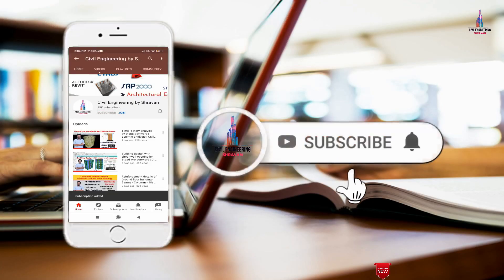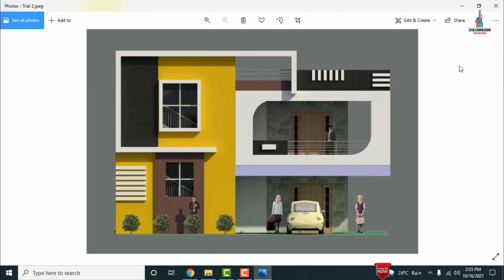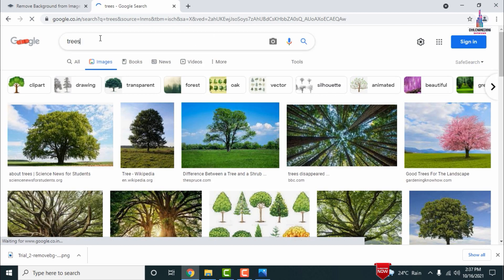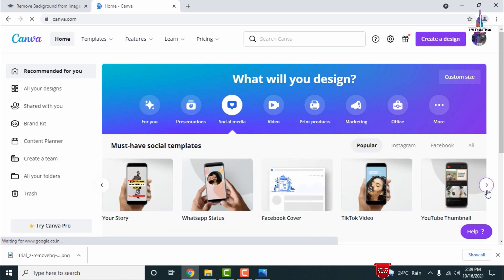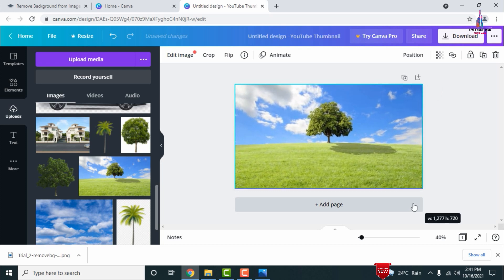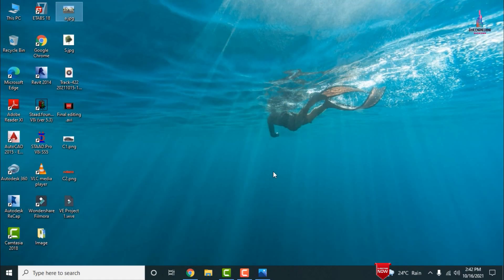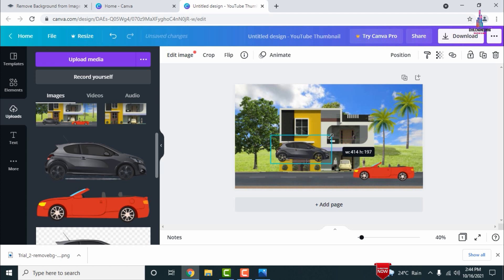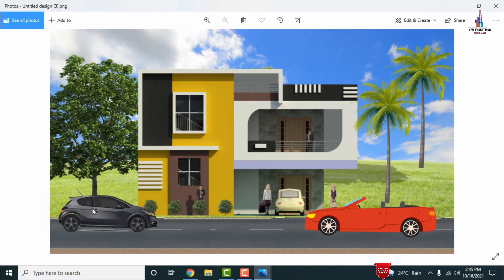Complete step by step building elevation editing without photoshop | civil engineering | online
Memberships link

In this Video lecture you are able to learn about Complete step by step building elevation editing without photoshop | Civil engineering | online |